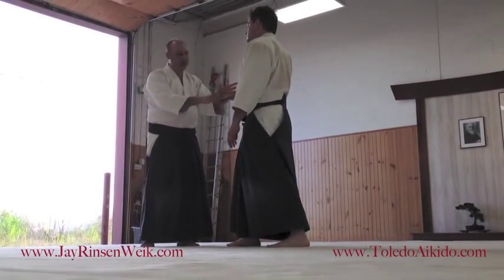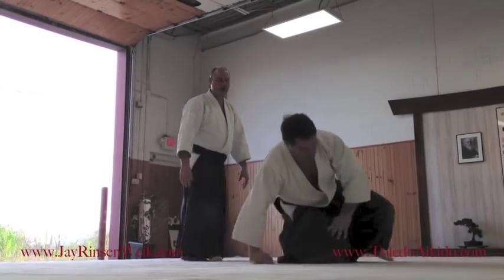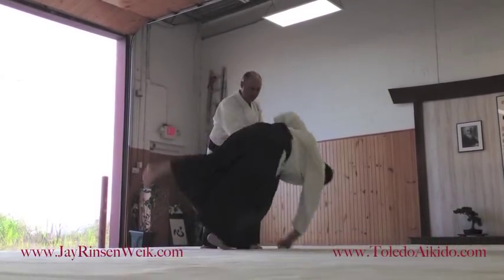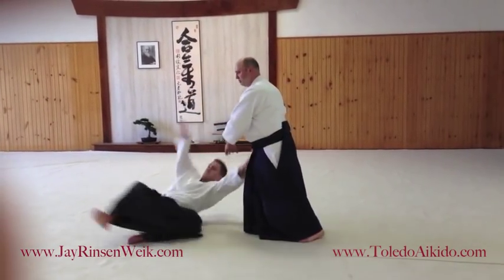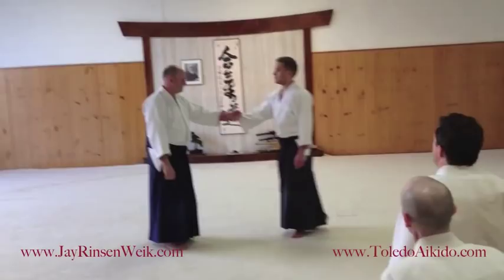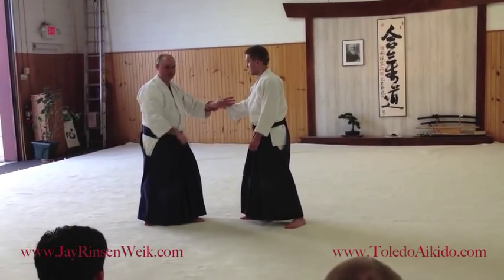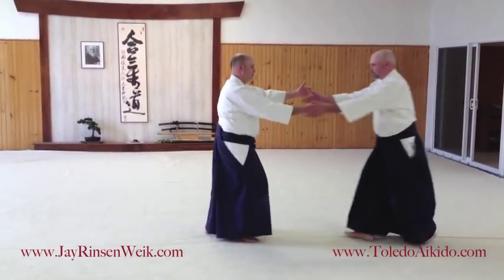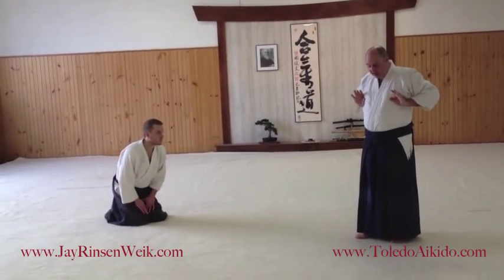Aikido April 30, 2013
Excerpts from class with Jay Rinsen Weik Sensei at Shobu Aikido of Ohio on April 30, 2013.